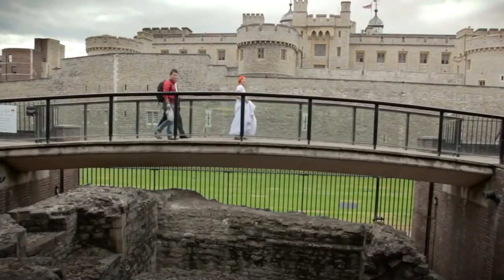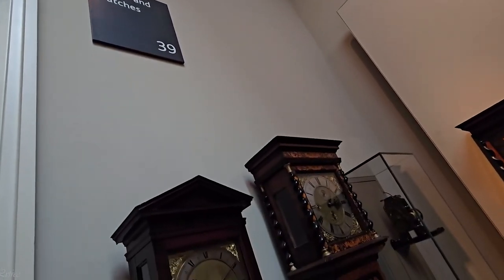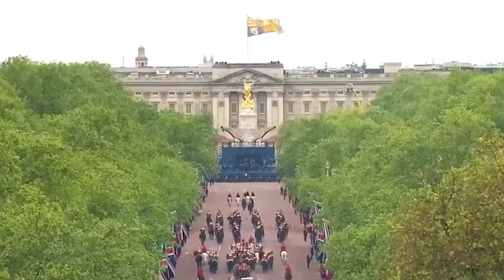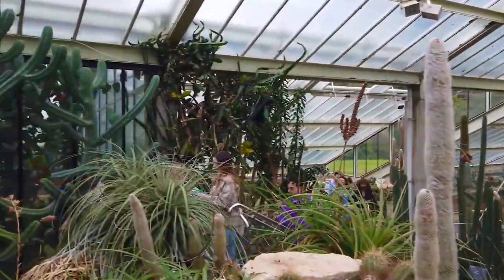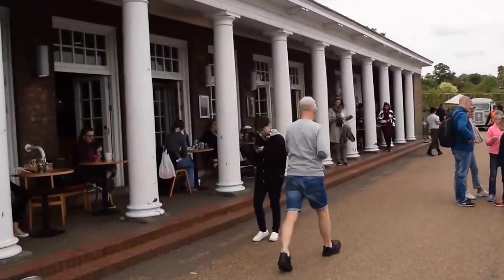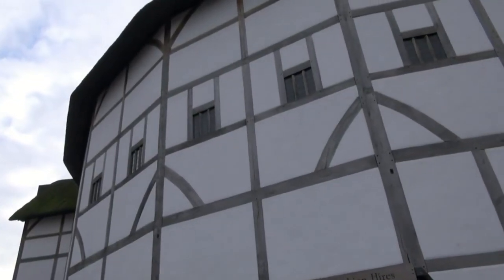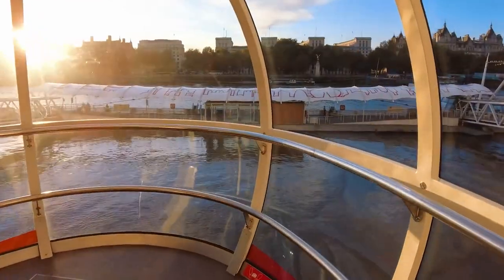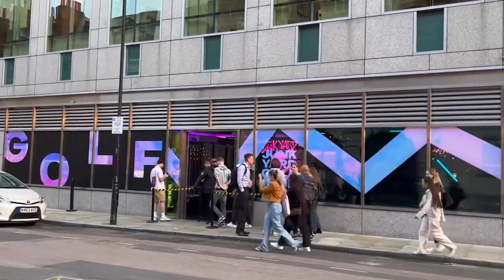Best Things to Do in London, England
London, England is one of the world’s premiere cities, and for good reason. It’s full of an amazing array of things to do, places to see, food to eat, and art to experience. It’s such a big place with so many amazing attractions and activities available, that most lists of the best things to do there will ultimately feel incomplete. But not to worry, we’ve created a list of some of our favorite attractions to get you started.

00:00 - Intro
00:41 - The British Museum
01:43 - Buckingham Palace
02:55 - Kew Gardens
03:45 - Hyde Park
05:00 - The Globe Theatre
06:29 - The London Eye
07:09 - Shoreditch
07:54 - Outro

We’ll talk about some of the classic and must-visit sites, like the London Eye, and the British Museum. These are at the front of any book about the best things to do in London, and rightfully so. They are incredible places to visit, and you won’t be let down by either. We also take you through places like Hyde Park and Buckingham Palace, the latter of which you’re probably pretty familiar with. The classic sight of the Royal Guard standing motionless outside the palace in their beefeater uniforms is one that most people have caught a glimpse of at this point. And Hyde Park is an expansive and incredible green space in the middle of the city, which not only works perfectly for outdoor activities but also hosts “Speakers Corner” which was one of the first places in the Western world where free speech was allowed.

Citizens of London were generally not allowed to speak out against the crown, but in Speakers Corner, once a week, any speech was allowed without repercussions. We also take you through lesser known spots like Kew Gardens, which is well wroth a stroll and a gander. And Shoreditch, one of the hipper neighborhoods in London, where you can see street art, boutique stores, and much more. So check out this video today for a glimpse into the best of this incredible city! Join Viewcation, as we present: Best Things to Do in London, England!